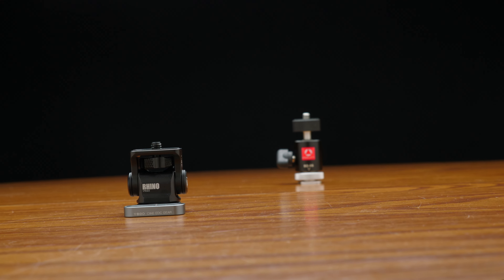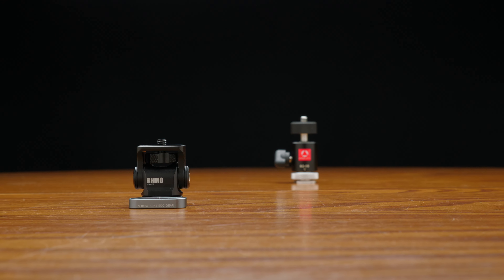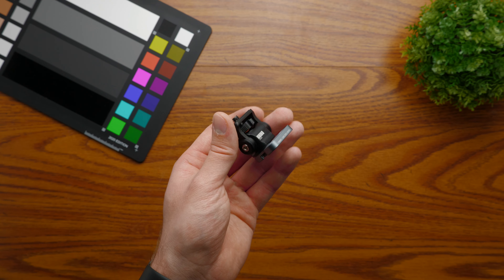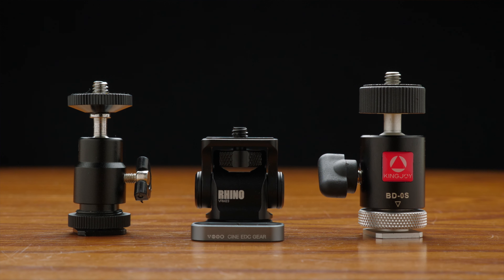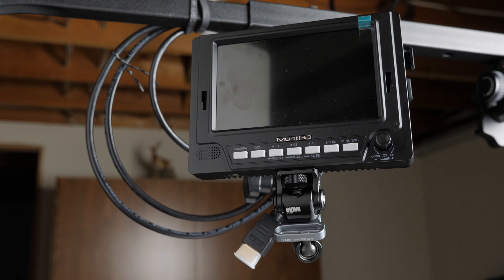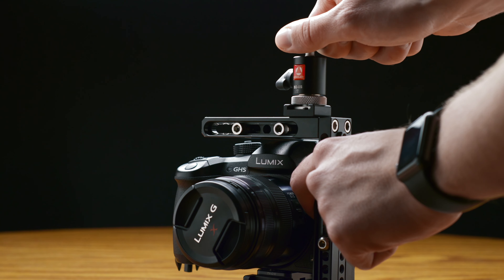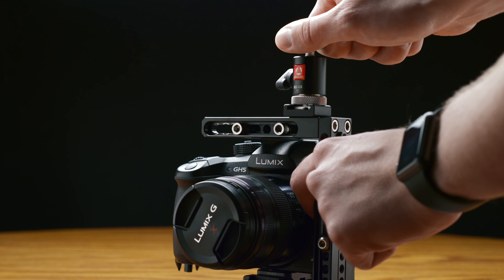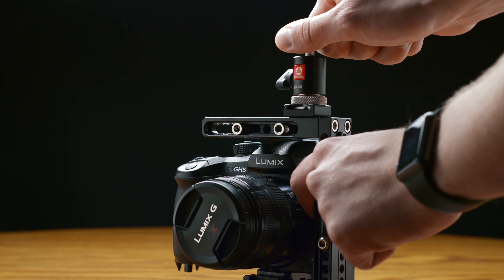MUST Have item for the Panasonic GH5?! - Andycine VRM23 Review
In this video we are going over the Andycine VRM23 Monitor Mount and seeing if it is a must have item for your Panasonic GH5 or any camera. This Monitor mount is really handy when comparing it to the ball heads that come with monitors when you buy one or friction arm setups. This mount is smaller and much more compact than other options while being able to hold up to 5kg or 11lbs. I hope this video helps you out and let me know what is your favorite monitor at this time.

Andycine sent this product to me free for review, but I am not obligated to say anything in particular nor will this video be reviewed before being released.

Music Attribution:
Vlog Vibes - Take A Guess